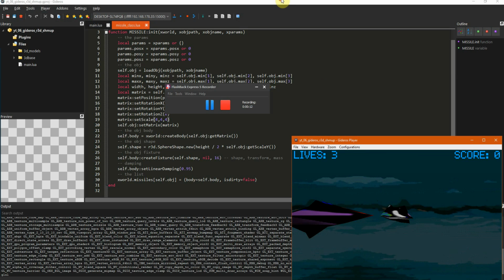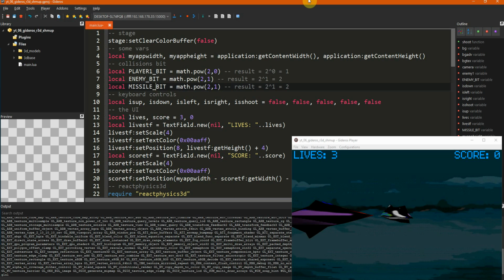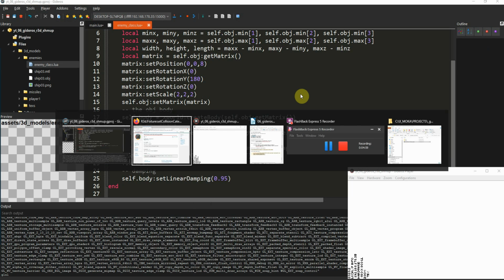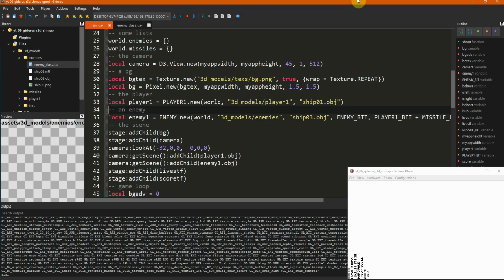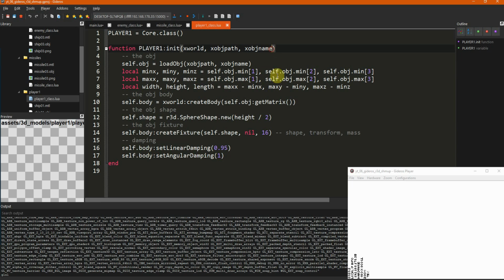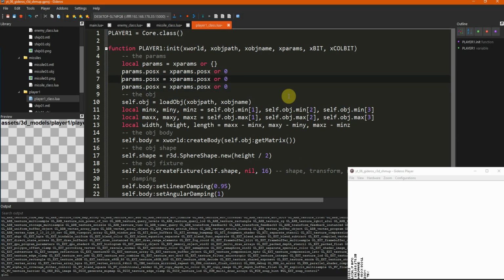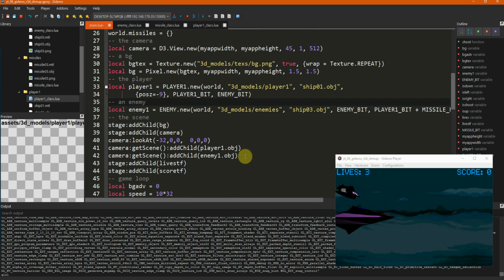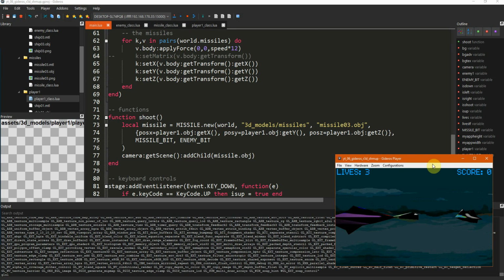GIDEROS REACTPHYSICS3D 09 COLLISION BITS